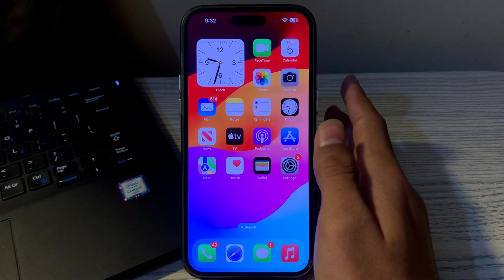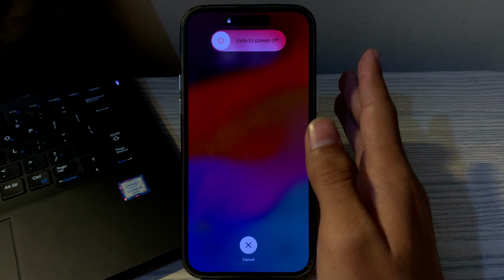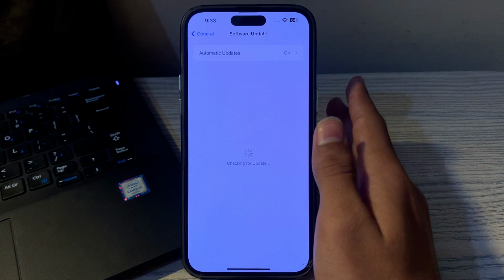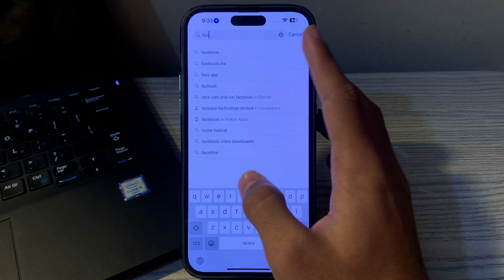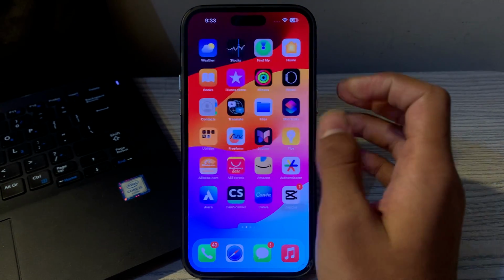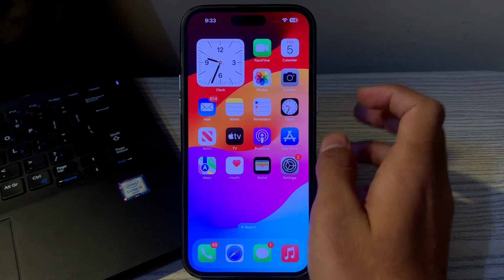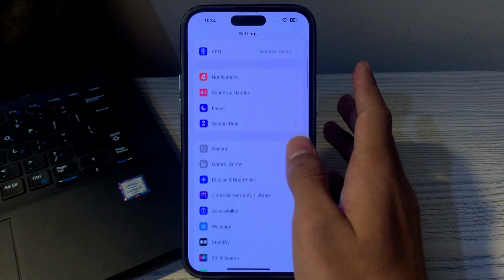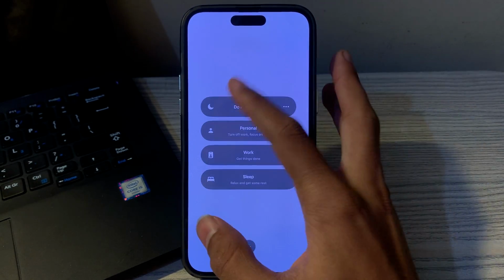How to Fix Facebook Not Working/Login Error: Quick Solutions to Get You Back In!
How to Fix Facebook Login Error: Quick Solutions to Get You Back In!